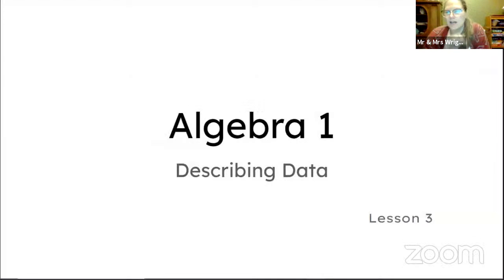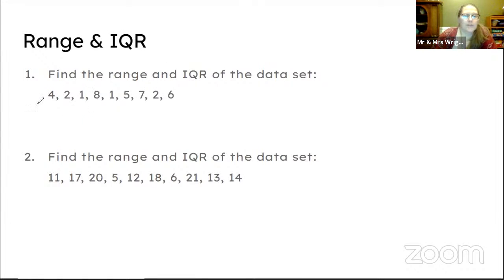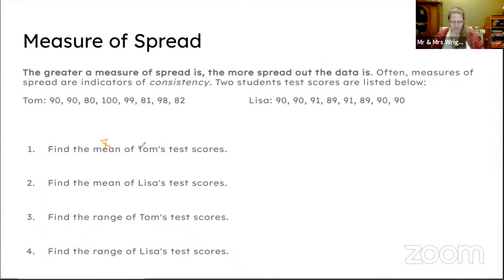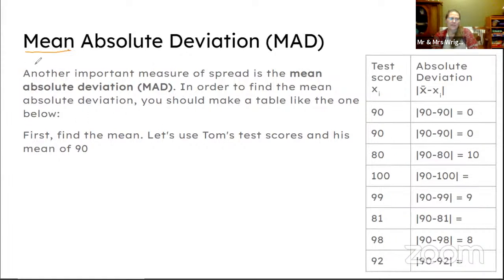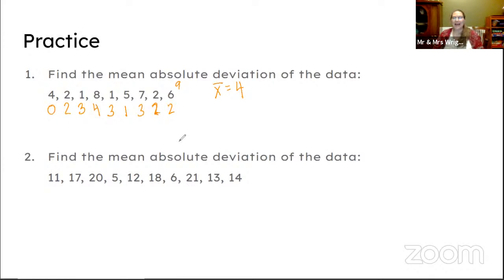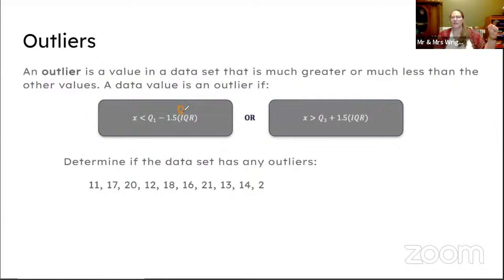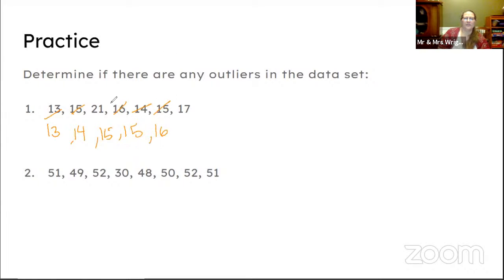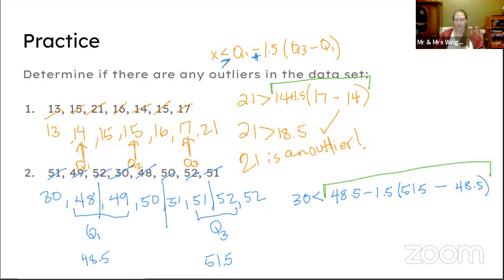Algebra 1, Lesson 8.3